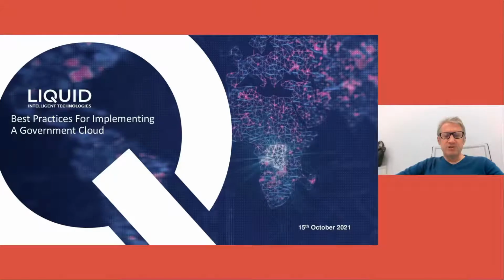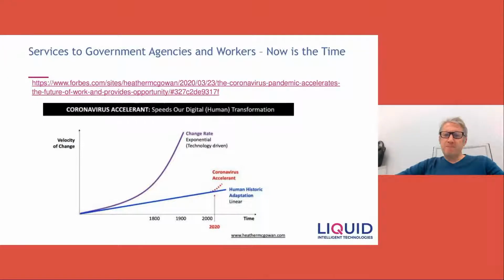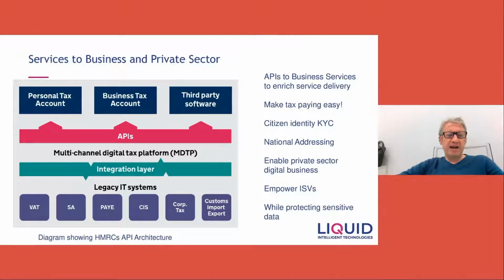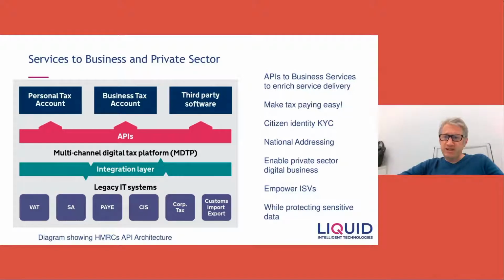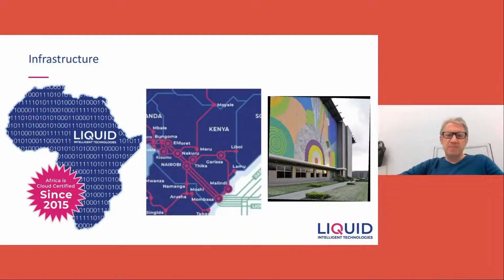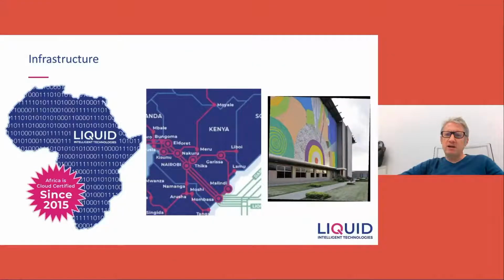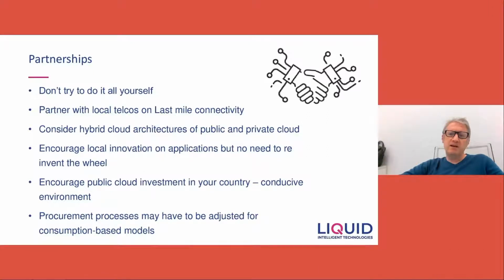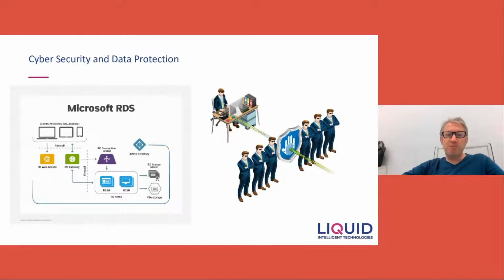Africa eGov Summit